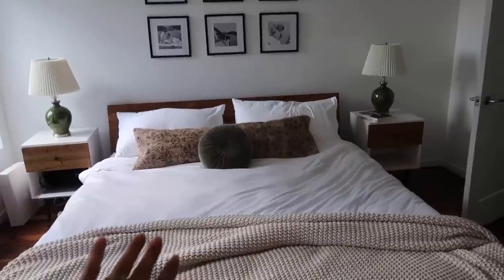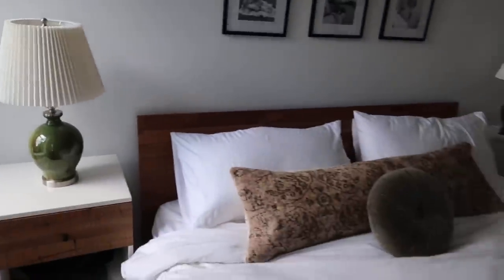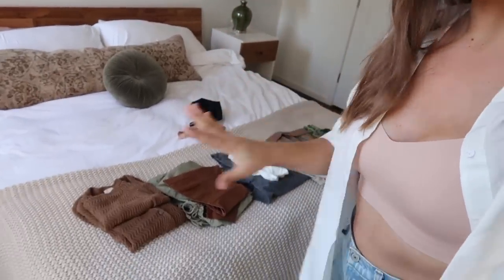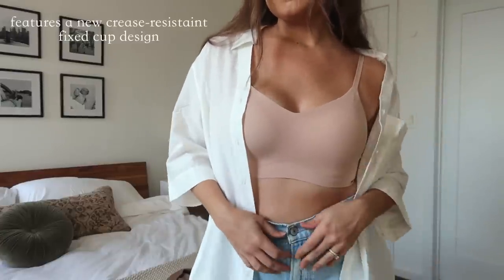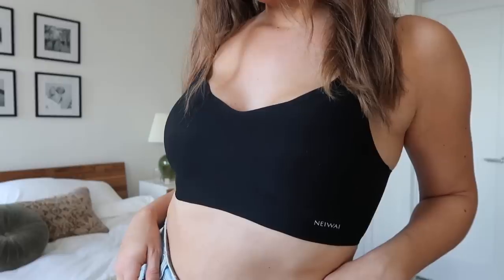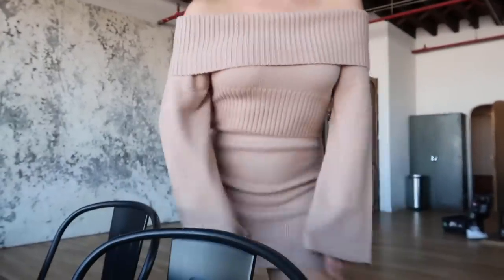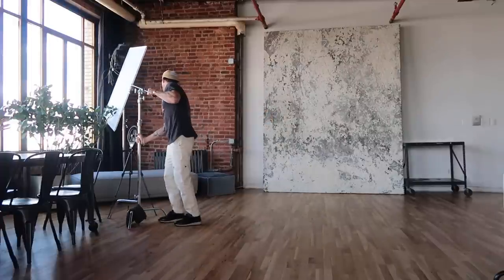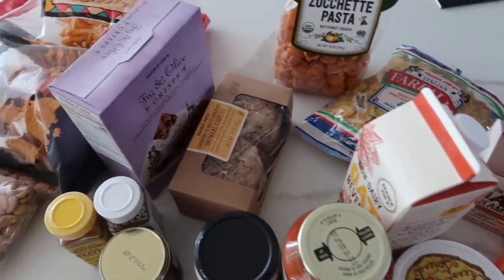VLOG: home decor updates, trader joe's haul & girls night!